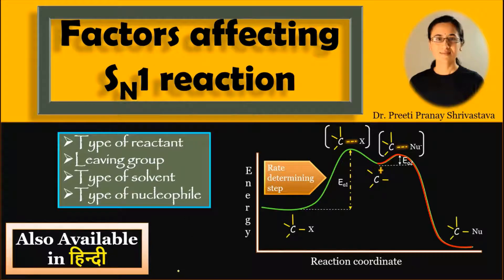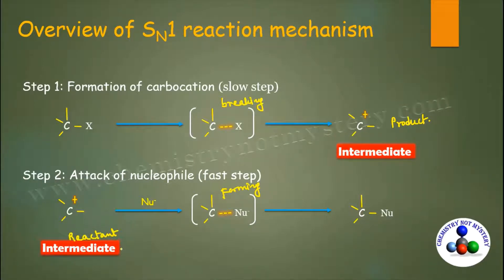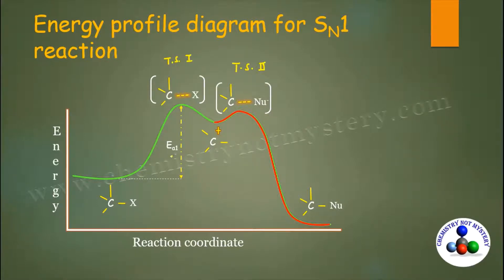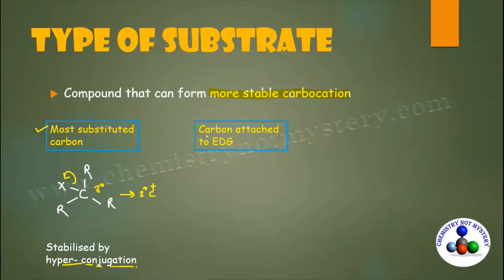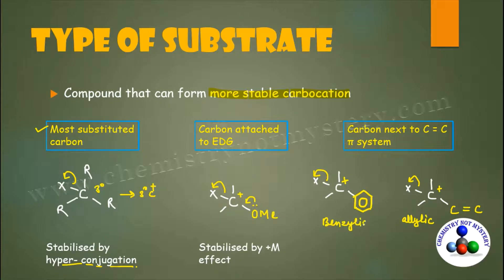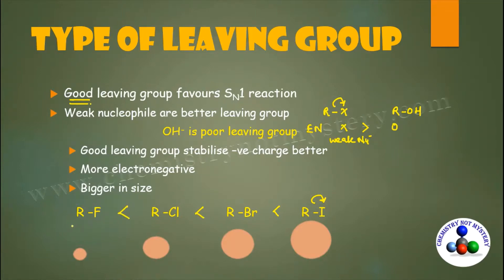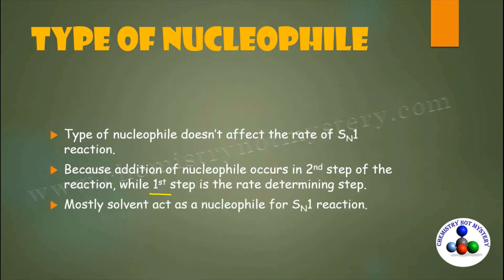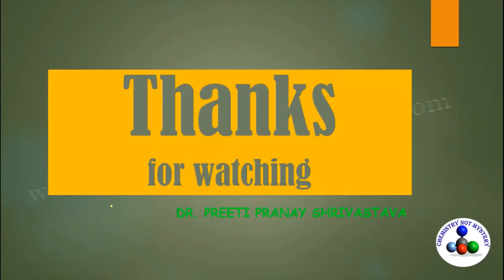Factors affecting SN1 reaction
Video chapters
00:00 Introduction
00:30 Overview of SN1
01:25 How to identify an intermediate and transition state?
02:30 Energy profile diagram of SN1 reaction
04:20 Effect of substrate on SN1 reaction
06:45 Effect of leaving group on SN1 reaction
07:06 How to identify a good leaving group?
10:00 Effect of the nucleophile on SN1 reaction
10:26 Effect of solvent on SN1 reaction
12:10 Concept check